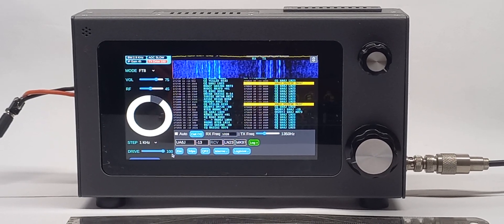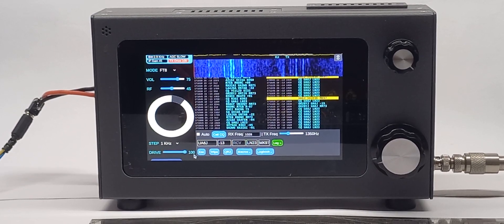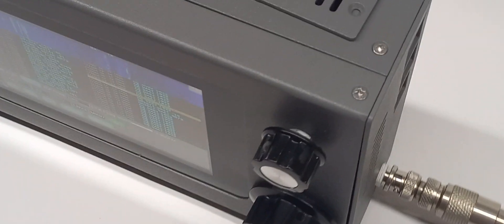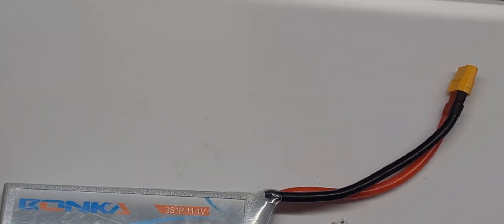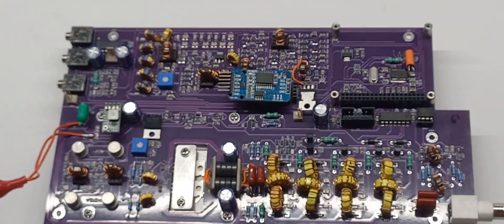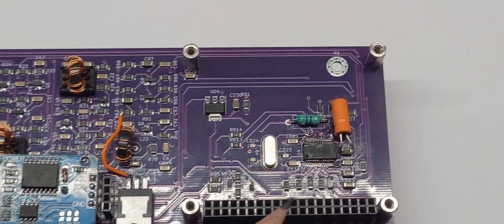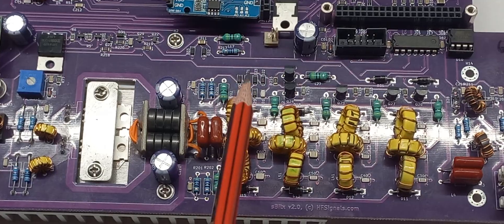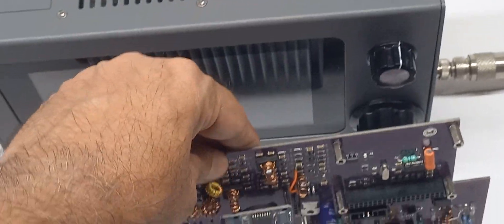sBitxV2 - First Look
First look at the Sbitx V2, the open source, high performance hybrid SDR from hfsignals.com